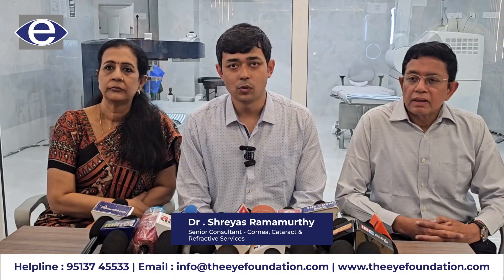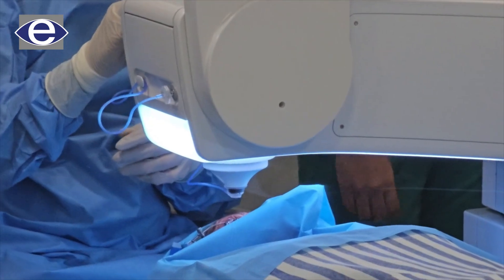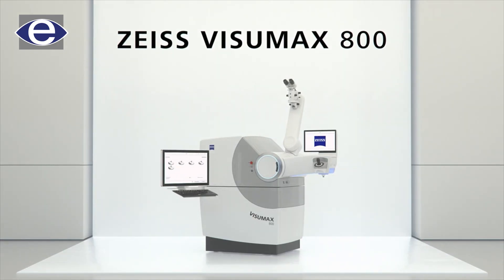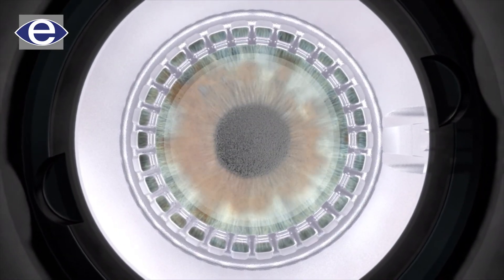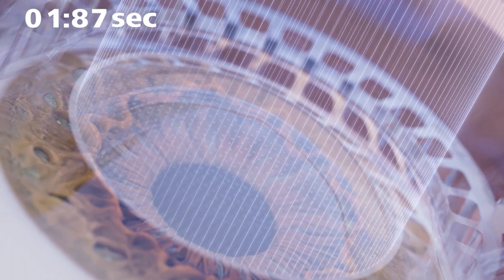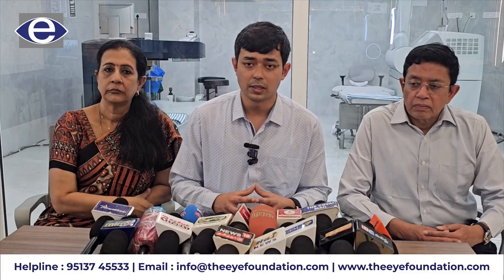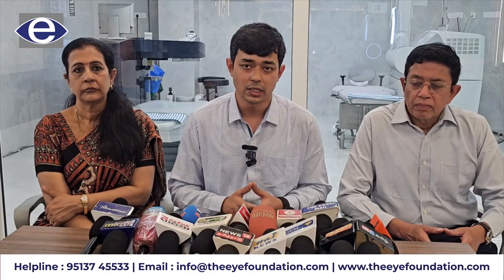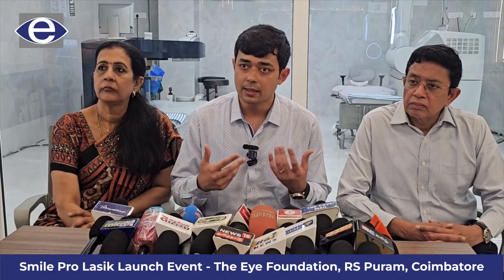The Eye Foundation Introduces Advanced Laser Vision Correction Technology SMILE PRO LASIK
The Eye Foundation - A Pioneer in Refractive Surgery in India
Introduces Next-Generation Laser Vision Correction – SMILE PRO LASIK to Coimbatore for the First Time in this region

Super Speciality Eye Hospitals
Tamilnadu | Karnataka | Kerala